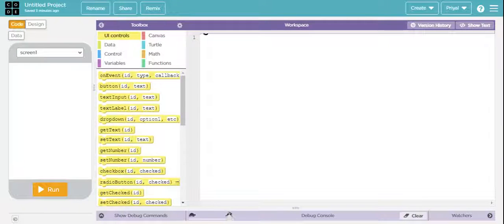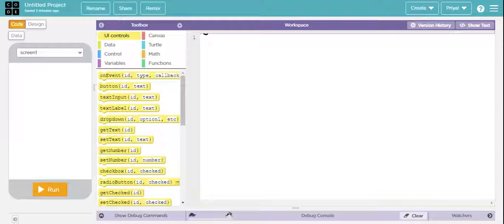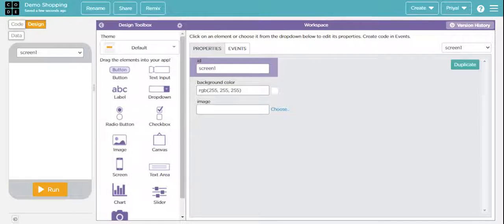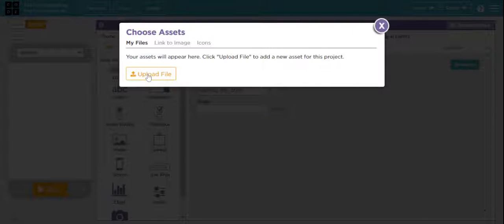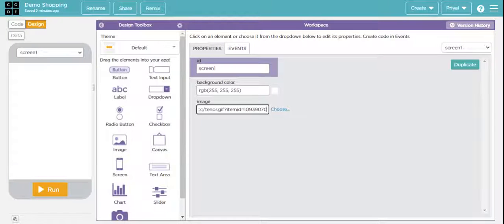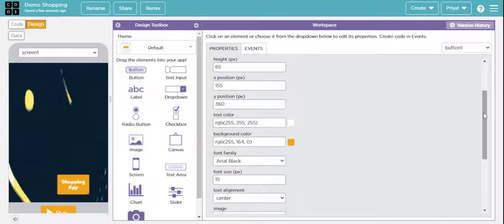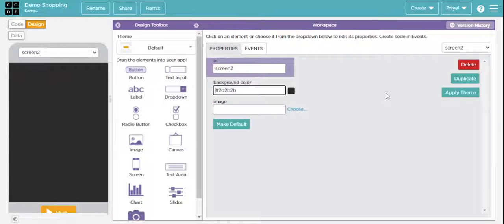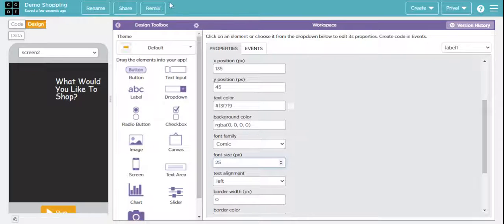Create Shopping App In Code.org Part 1 | Priyal's Coding World | App Lab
Priyal's Coding World Presents Code.org  Course. Create Shopping App In Code.org App Lab- Part 1.

Fill This Form & Tell us Which Apps U want Priyal's Coding World To Make Next👇🏻

Get To Know More About Priyal's Coding World On Our Blog.

Priyal's Coding world. 😊

Bye! 😃